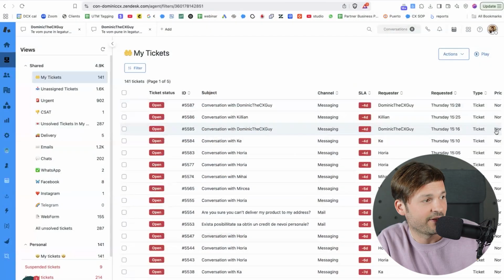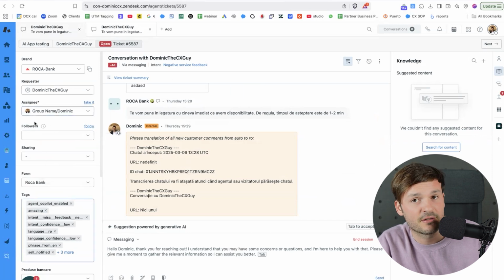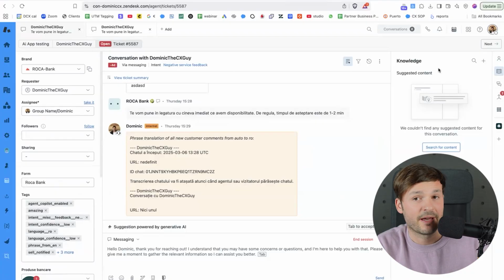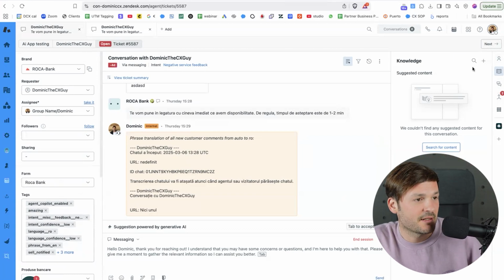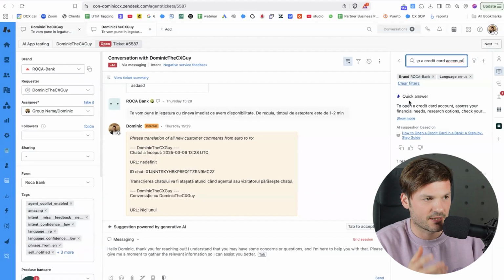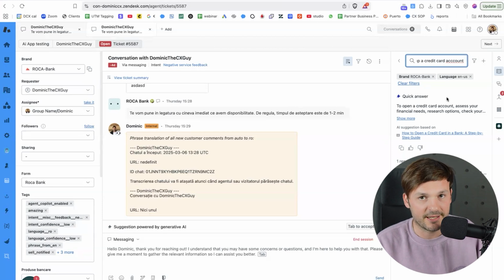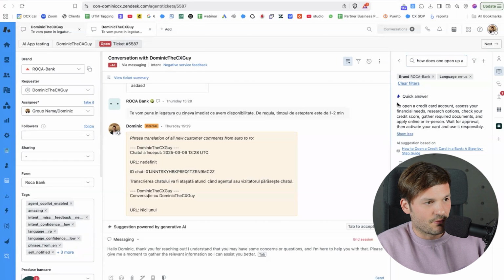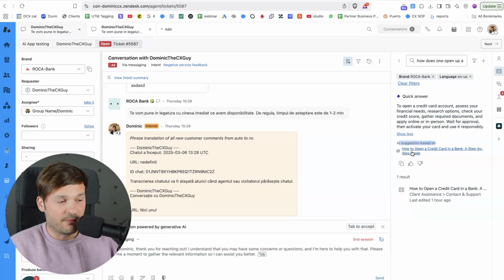Zendesk Productivity - Quick AI Answers for Agent Workspace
Wanna ramp up your productivity in Zendesk? Quick AI answers for Agent Workspace is here. An amazing feature that will definitely help your Customer Support strategy! 🌍✨ Watch now to see how it works!

Here's an amazing Course for YOU!

Here's what we cover:
00:00 - Intro
00:17 - The Demo
02:12 - Thoughts
03:22 - Outro